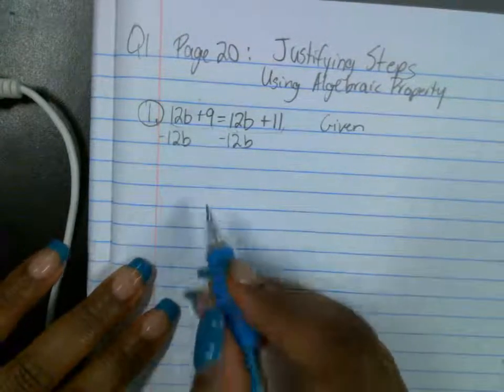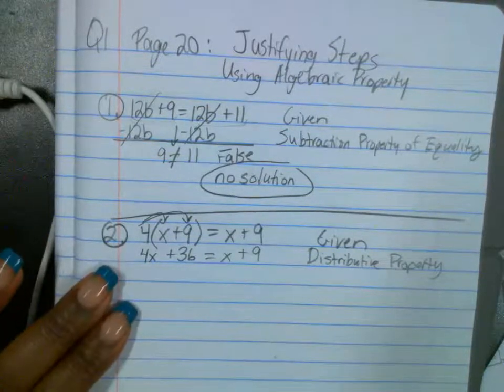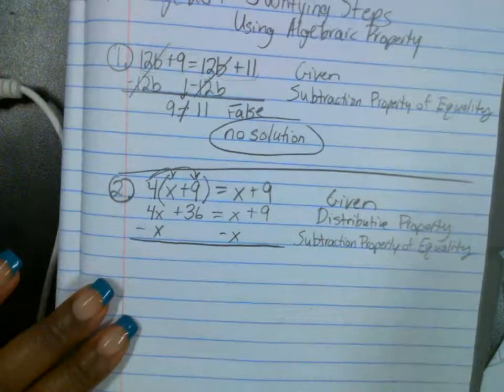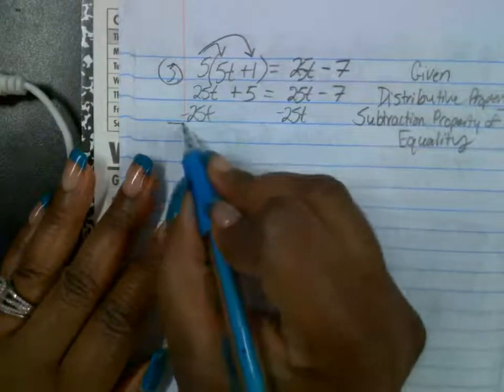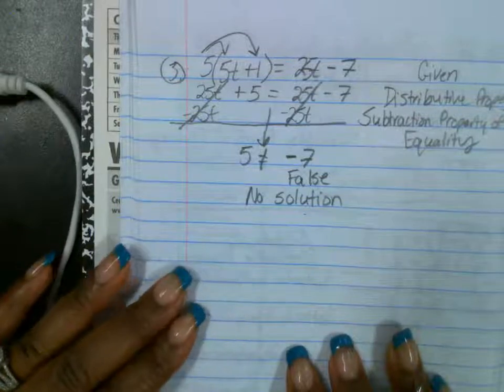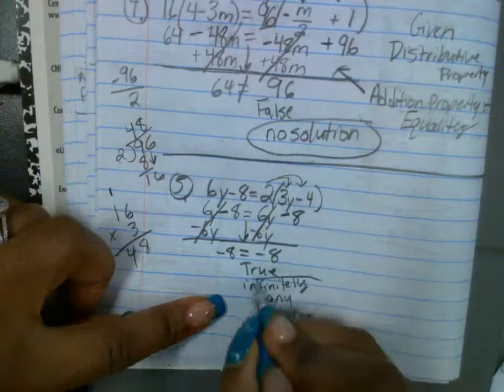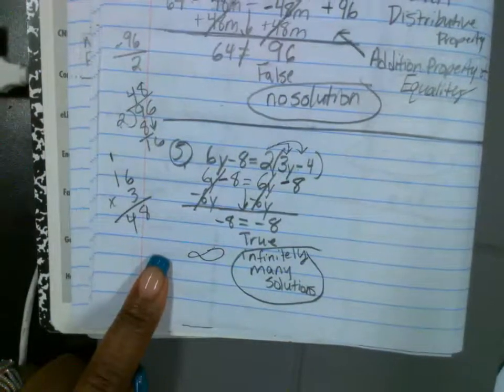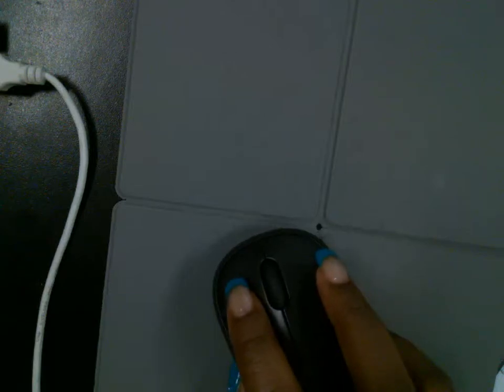M1 Q1W3 Friday: Justifying Steps Using Properties